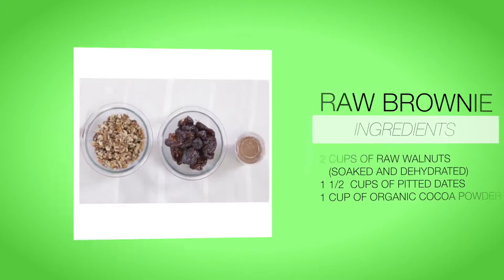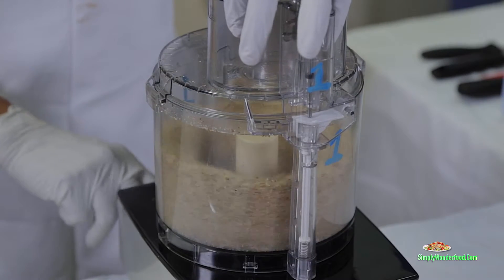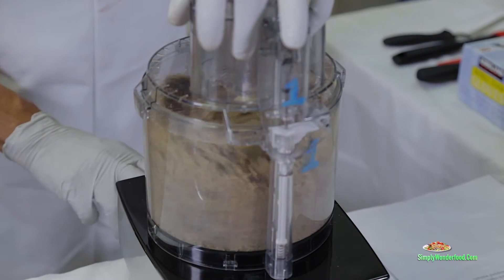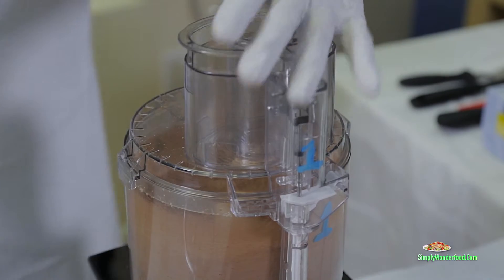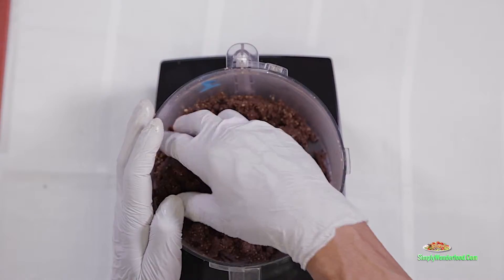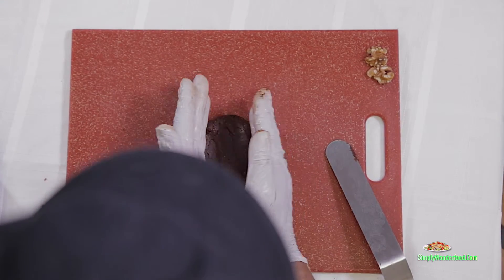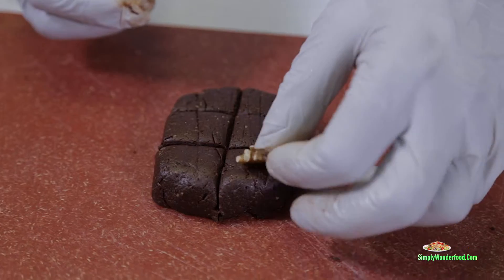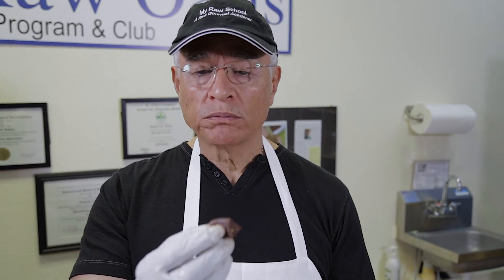Raw Vegan Brownie Recipe - Simply Wonderfood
Raw Brownie Recipe - "No Bake Brownies"

Raw Vegan Brownies are gluten-free, dairy-free and raw, preserving all of its natural ingredients and nutrition!  This delicious yet simple recipe is prepared in less than 5 Minutes using only 3 Ingredients!

Ingredients:
2 Cups - Raw Walnuts
1 1/2 Cups - Pitted Dates
1 Cup - Organic Cocoa Powder

Prepared by:
RAOUL VALLE